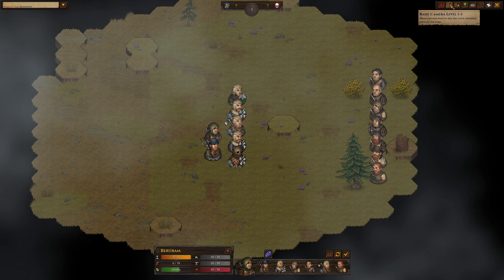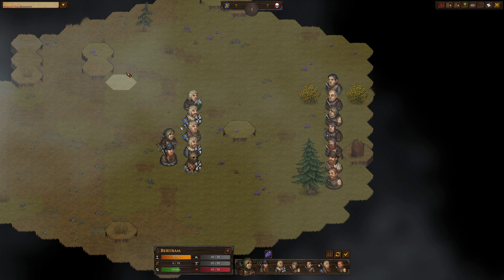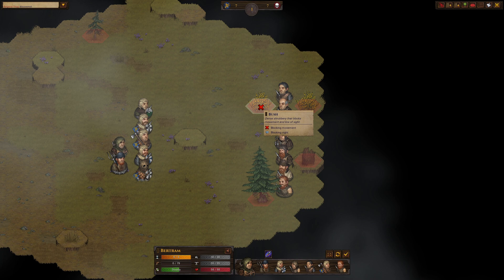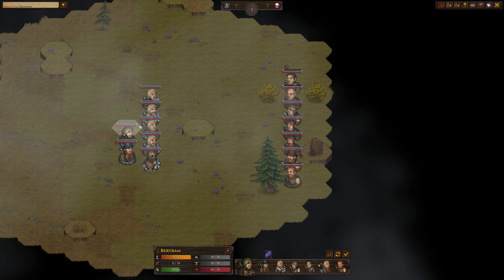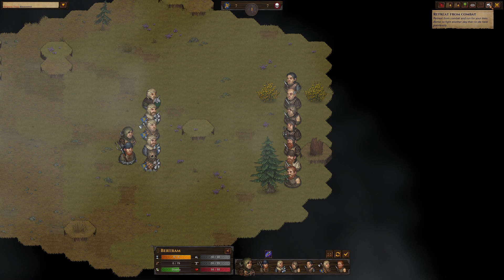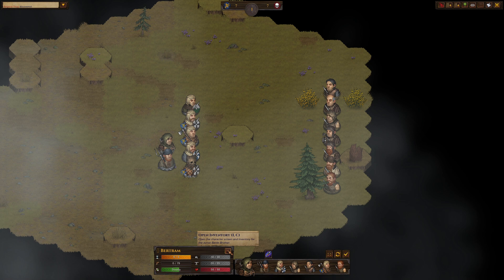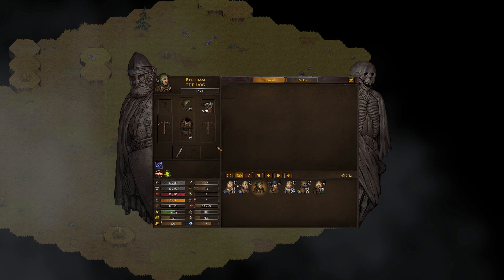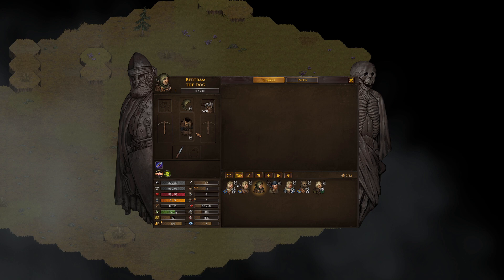Tutorial - Combat Overview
In this tutorial video we go through all the essential elements of the tactical combat like the UI, Stats, Perks and Skills.

0:00 Introduction
0:46 Terrain and Movement Costs
1:40 Combat UI
4:46 Character Screen and Stats
9:05 Perks
10:44 Weapon Skills